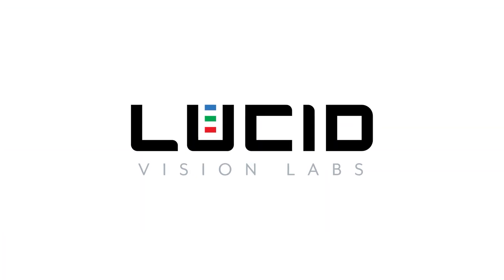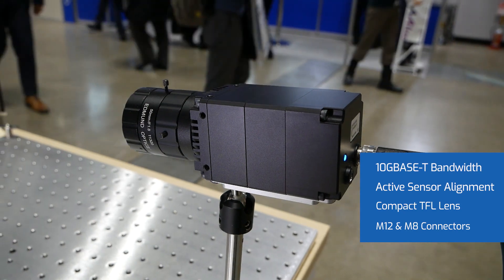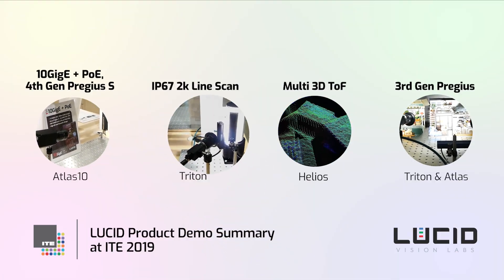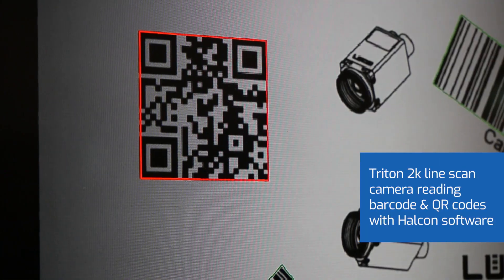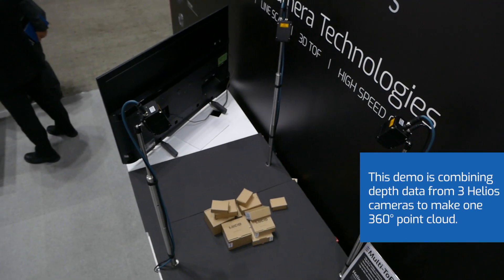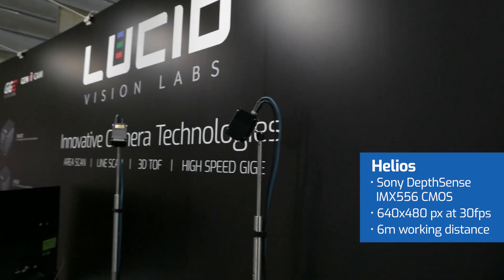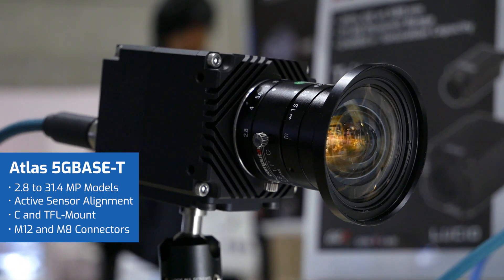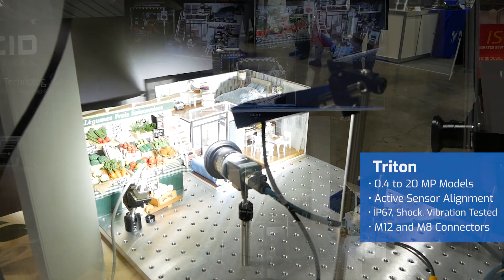LUCID @ ITE 2019: 10GigE + PoE Camera, 4th & 3rd Gen Pregius S, Multi 3D ToF, Low Cost 2k Line Scan.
Here is a brief summary of the machine vision camera demos at ITE 2019 in Yokohama Japan.
3) Helios 3D ToF Camera - Multi ToF setup combining depth data to make larger point cloud
4) 3rd Gen Pregius Sensors on both Triton IP67 camera and Atlas 5GBASE-T camera